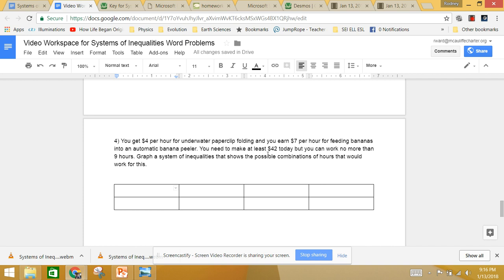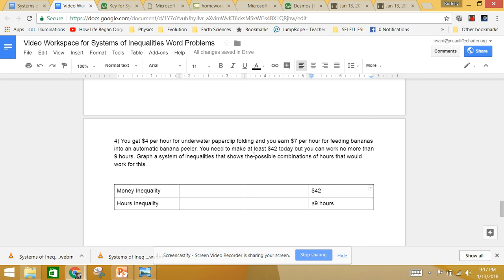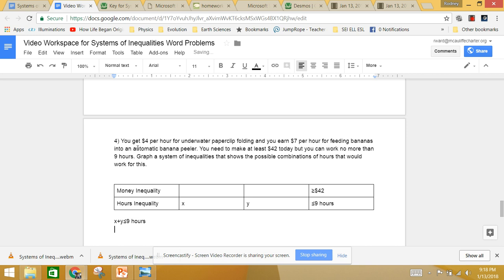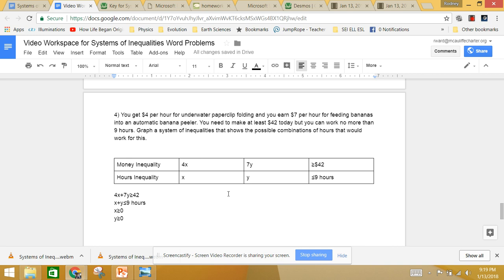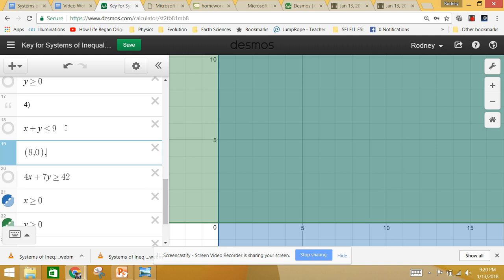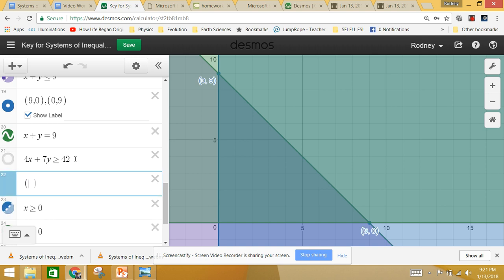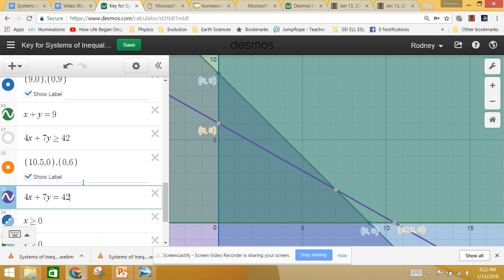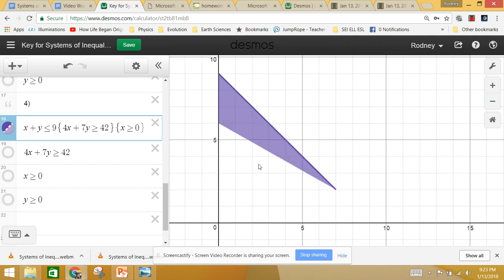Systems of Inequalities Word Problems Paperclip Folding Problem